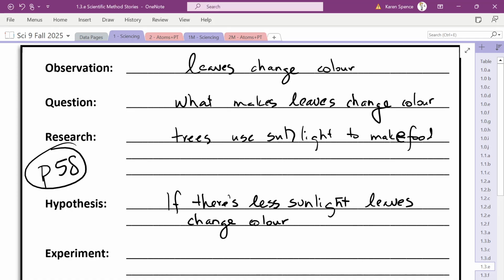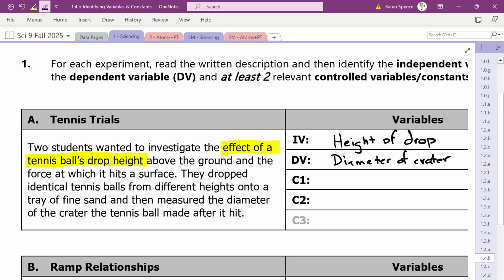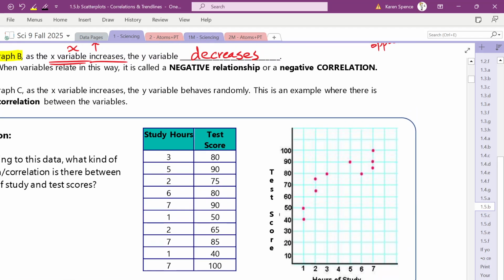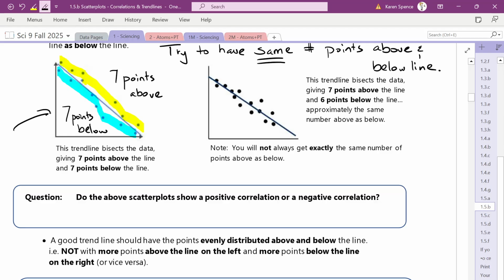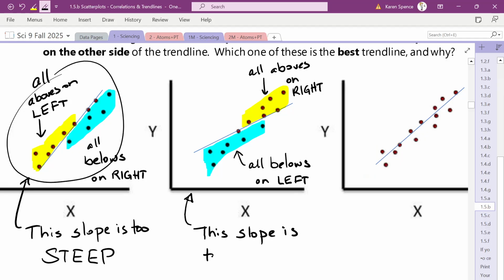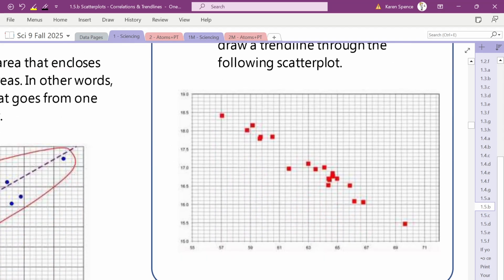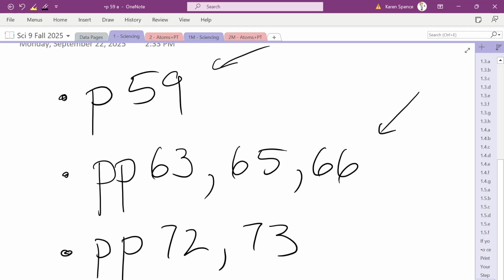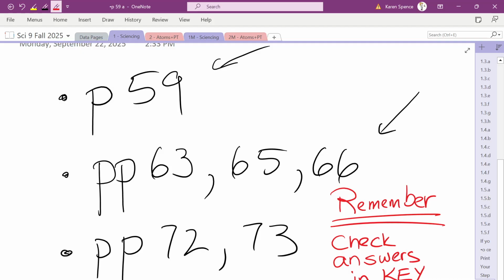2025-09-22 Review of Expt'l Variables & Sci Method ; Drawing trendlines ;